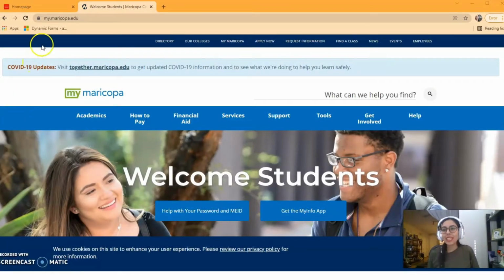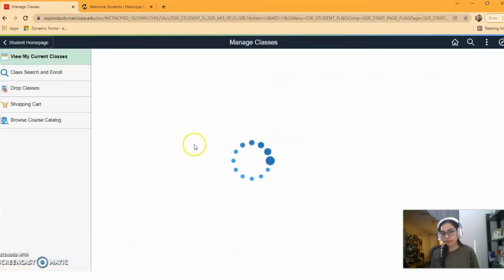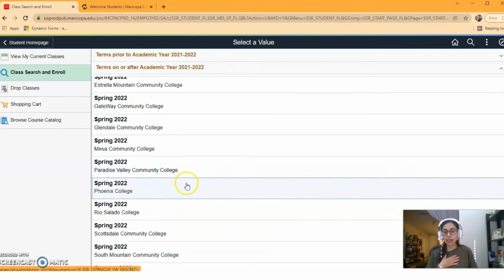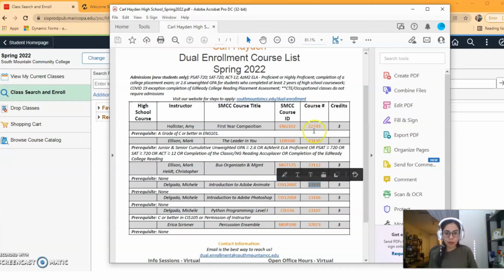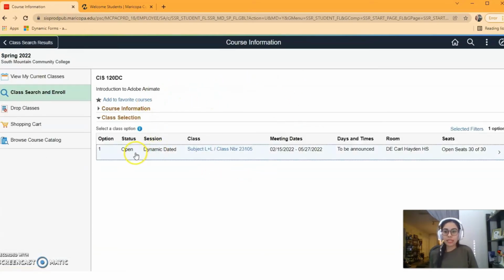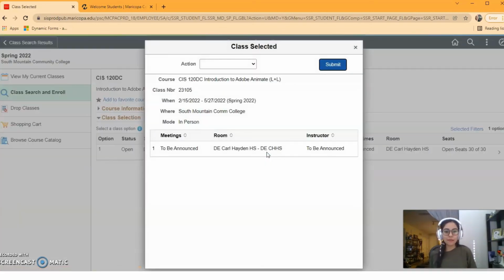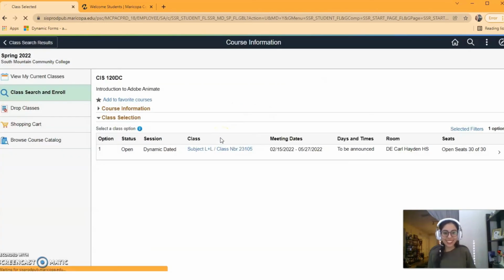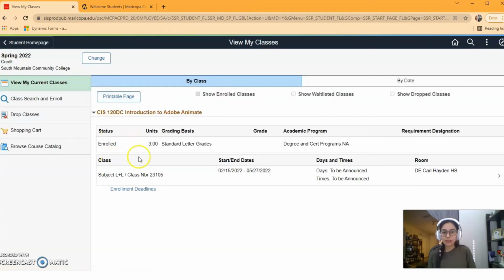SMCC Dual Enrollment - Self Enroll Tutorial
Are you a Dual Enrollment student? This video will help you learn how go through the online enrollment process.